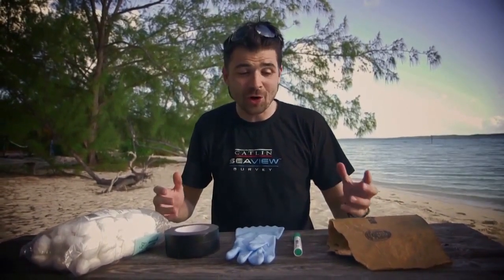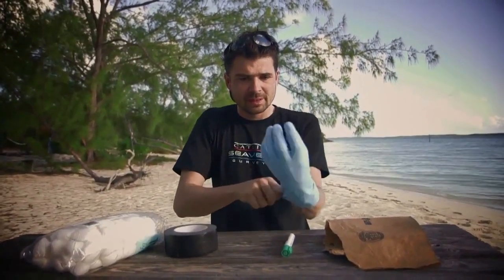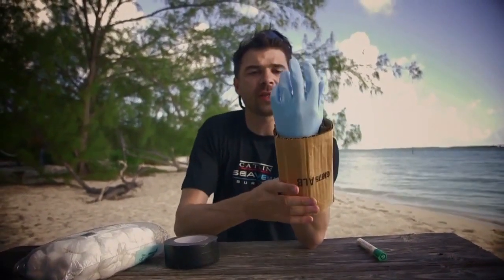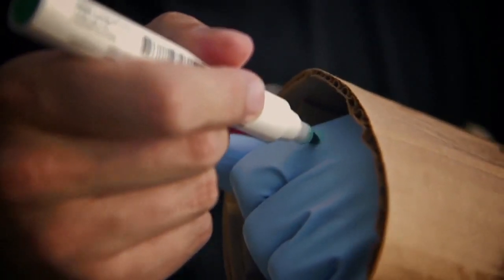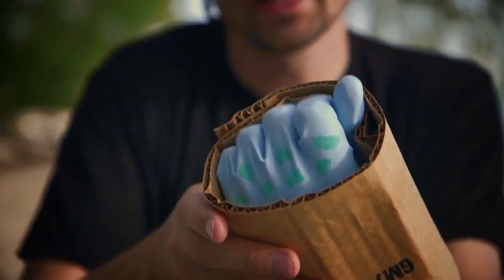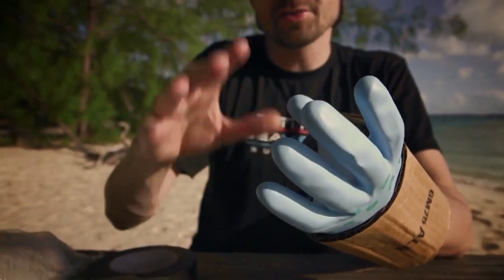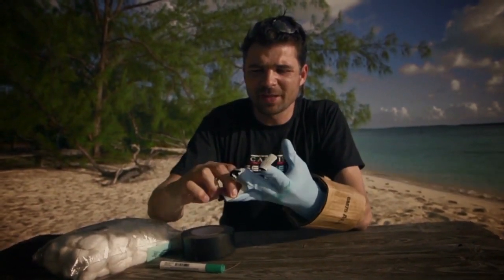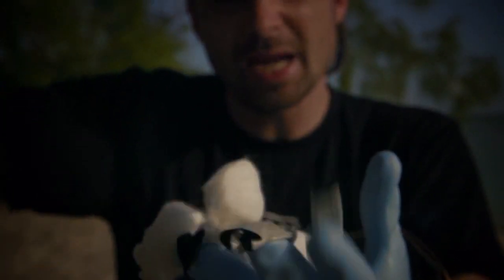Coral Feeding Game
This activity shows the two different methods that corals use to get their energy. Try this in the classroom or at home to learn about the algae that live inside the coral tissue and the way that corals catch microscopic animals that come past on the ocean currents.